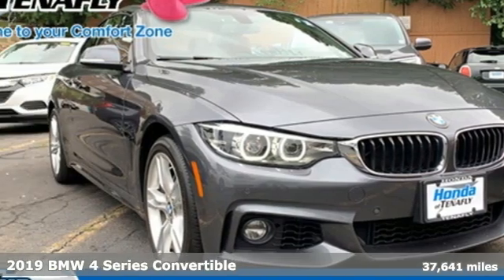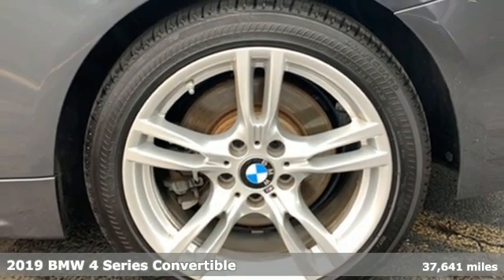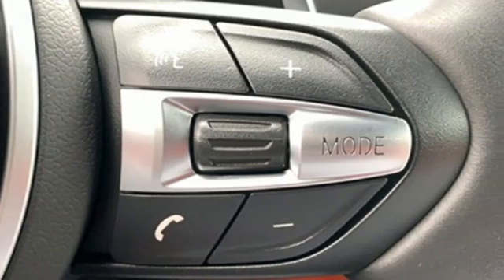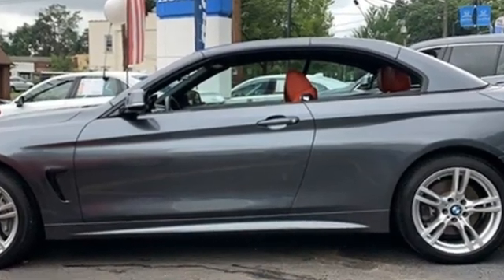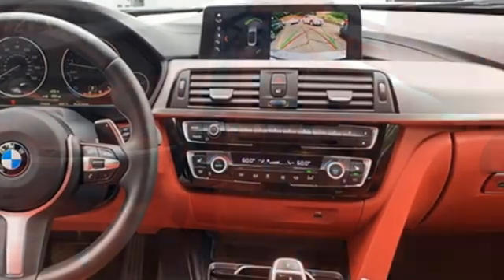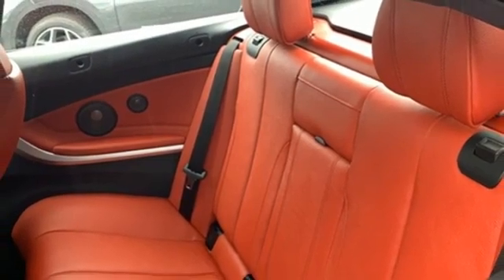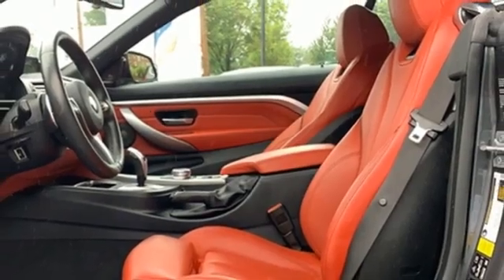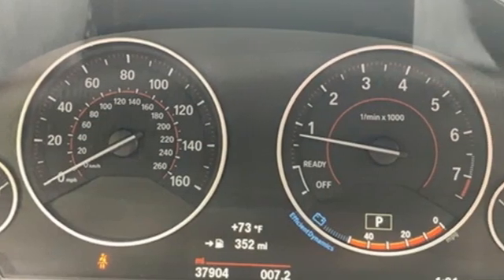Used 2019 BMW 4 Series Teaneck Englewood, NJ U15906 - SOLD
Year: 2019
Make: BMW
Model: 4 Series
Trim: 440i xDrive
Engine: 3.0L 6-Cylinder DOHC 24V Turbocharged
Transmission: 8-Speed Automatic Sport
Color: Gray
Interior: Coral Red/Black
Mileage: 37641
Stock #: U15906
VIN: WBA4Z7C56KEF54396
Priced below KBB Fair Purchase Price! CARFAX One-Owner. TEST DRIVE AT HOME! WE WILL BRING THE CAR TO YOU! within 15 miles, SPORTY. Gray AWD 2019 BMW 4 Series 440i xDrive 3.0L 6-Cylinder DOHC 24V TurbochargedbrbrbrHonda of Tenafly is New Jersey's First Honda dealership established in 1971. Family owned and operated for 48 years, we proudly serve all of New Jersey, New York, Connecticut, Pennsylvania and the entire world. * WE FINANCE * WE SHIP WORLDWIDE * Not all pre-owned vehicles come with 2 keys. Expect pre-owned vehicles to have minor nicks, chips. All prices plus tax, title, lic, and $779 documentary fee. Pre-owned internet prices exclude $995 Pre-delivery Service Inspection Fee.

Address:
28 County Road